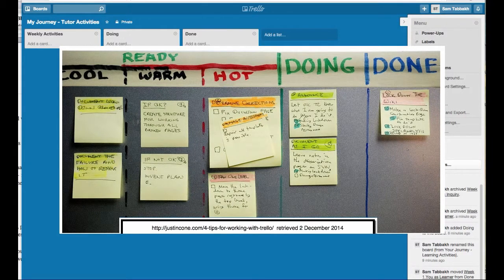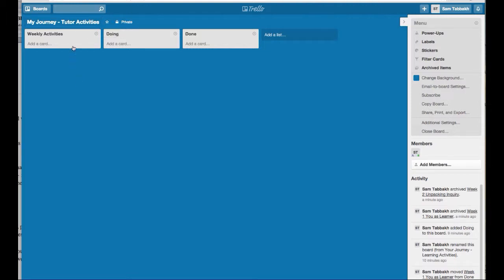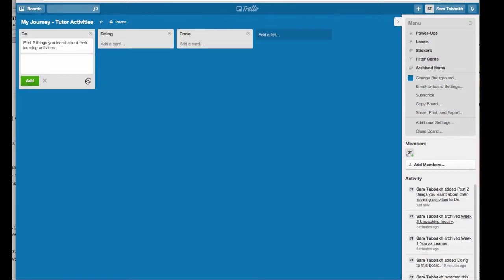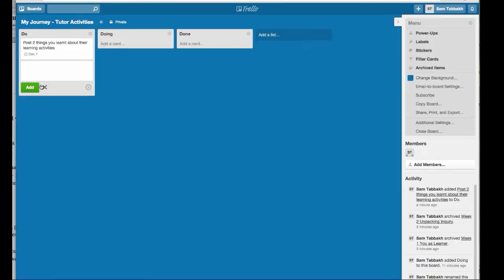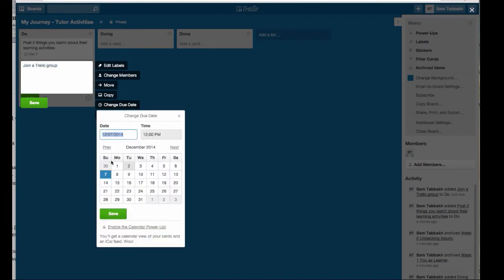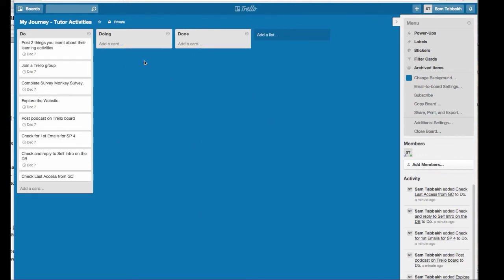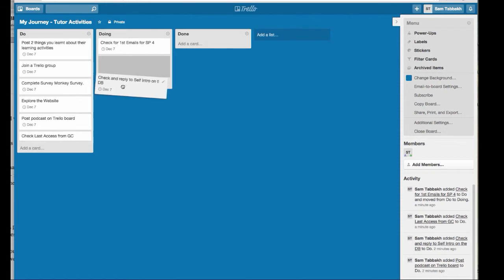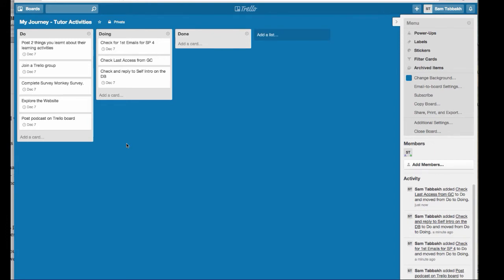Sam's Attempt to Learn Trello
My attempt to learn Trello by trying to explain my attempt to use it in my work. As an opening shot, I've used one of Justin Cone's images retrieved